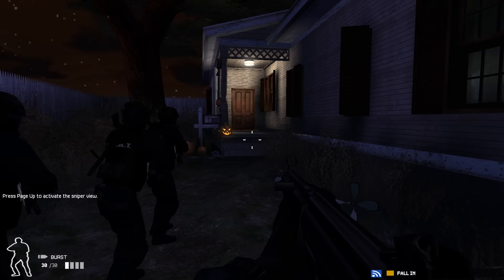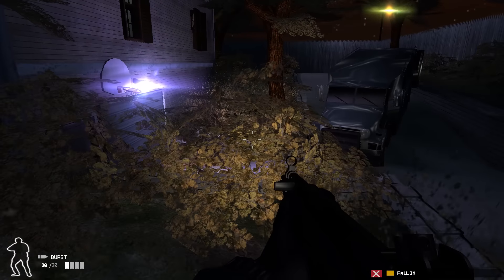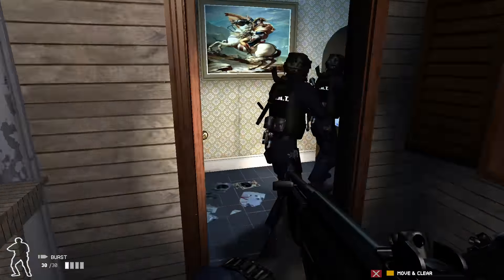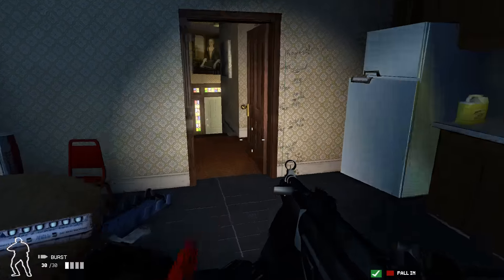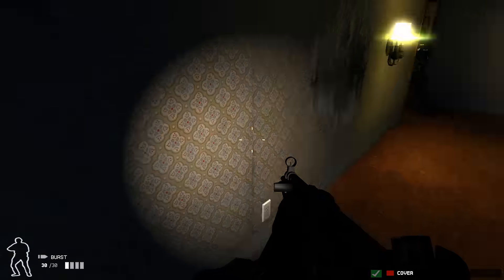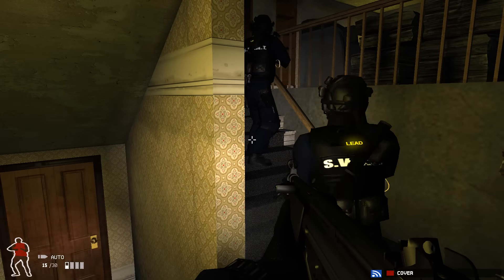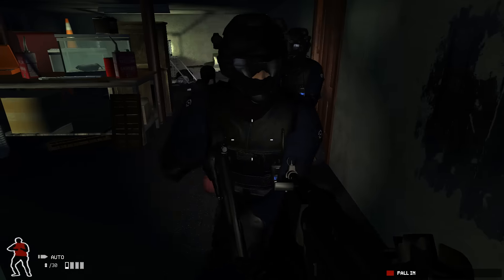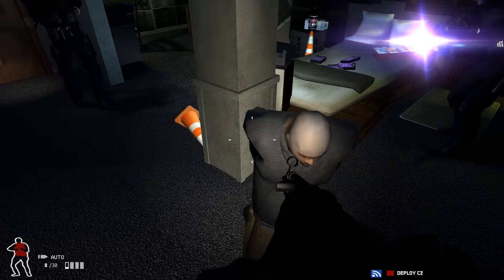✪ SWAT 4 Mission 02 "Fairfax Residence" ReMake Mod 30JAN2017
SWAT 4 is a tactical first-person shooter video game developed by Irrational Games and published by Vivendi Universal Games on April 5, 2005. It was built on Irrational Games's Vengeance Engine powered by Unreal Engine 2 technology. In SWAT 4, the player leads a SWAT tactical element in resolving various situations, such as hostage standoffs or apprehensions of dangerous subjects. An expansion to SWAT 4, entitled SWAT 4: The Stetchkov Syndicate, was released on February 28, 2006.

Speech Recognition Improvement mod for SWAT 4: The Stetchkov Syndicate.

The original SWAT 4 game was missing the following features compared to SWAT 3; (***Credit to the original Author!***)

* No 10 player co-op
* Inability to change ammunition types during gameplay, unlike SWAT 3.
* In SWAT 3 you can shoot through objects, walls and doors; in SWAT 4, only doors. Suspects will use this ability as well.
* In SWAT 4, surrendering suspects will stay there forever if you leave them uncuffed, even with their dropped weapon beside them. Only the SWAT 4 expansion fixed this behaviour. In SWAT 3, suspects will run away and pick up other weapons if they're not secured.
* SWAT 3's officers will usually handcuff everyone and secure weapons after clearing a room without having to be ordered to do so. Admittedly, this happens less in very large rooms or the later missions with a lot of suspects and hostages.
* Suspects and hostages in SWAT 3 can hide in smaller spaces like cupboards and in one early mission, under beds.
* You can toggle between stealth mode (you and your officers will whisper orders and calls for compliance, move quietly, mirror rooms etc) and dynamic mode where movement is faster, you yell for compliance
* If you type "handsup" (without the exclamation marks) into the console in SWAT 3, you get a full body awareness view; you see your weapon, your legs, your hands opening doors, pulling flashbangs out of pockets etc.
* Mod support was easier and there's a lot more mods available for SWAT 3.
* Your team-mates are smarter (and move faster) when it comes to clearing stairways and T-intersections/hall-ways. They'll cover the landing areas and doorways better. There's a few levels in SWAT 4 where for some reason, the mappers didn't put the nodes down properly, so you either watch them walk straight into the fatal funnel, or you have to take lead yourself.
* Booby traps on doors are present in some SWAT 3 missions.
* The later editions of SWAT 3 came with a bonus CD of actual SWAT teams training and room clearing, along with details and interviews on SWAT tactics with the game's technical consultant Ken Thatcher.

There's a few other details, but they're the main ones. SWAT 4 did do some things better than its predecessor, like having better less lethal weapons (apart from that buggy pepper spray), having a quick command menu (i.e. hit spacebar to clear room whilst looking at a door), being able to look under doors with the Optiwand, but overall, it just felt like it was rushed and lacking in the same love and attention to detail. The SWAT 3 developers did 2 weeks of SWAT training during development; the developers of SWAT 4 spent merely two days...